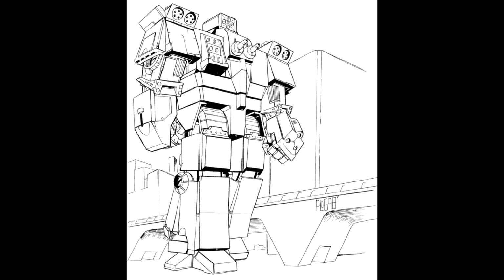LoreWarrior Online - The Matador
Steel Vipers brick on legs short range murder machine.  I always liked Steel Vipers outlook on combat to be honest.  Quite what makes this a Matador is a mystery.